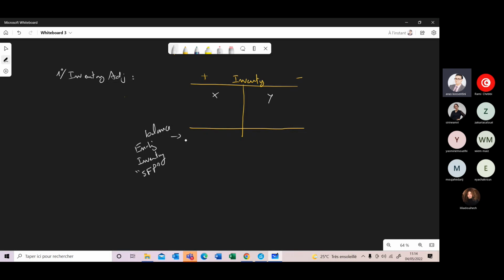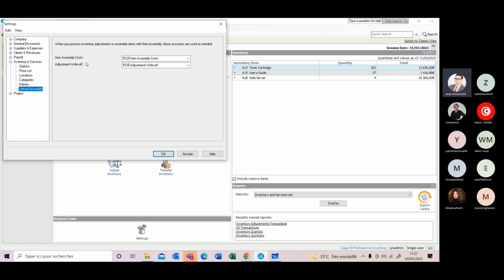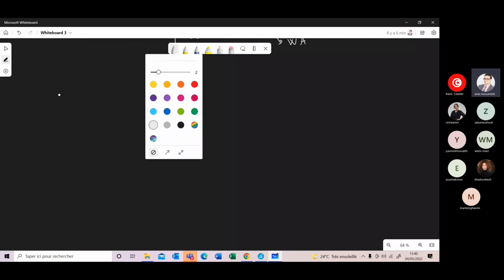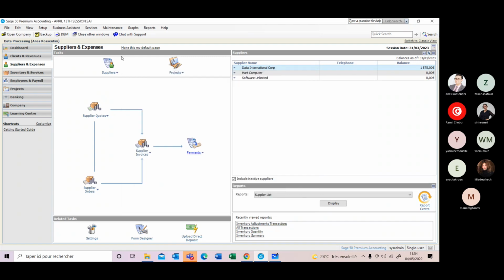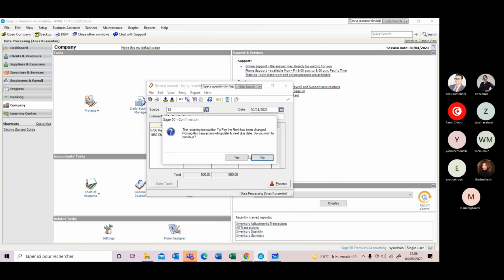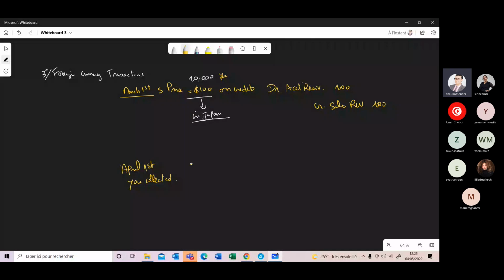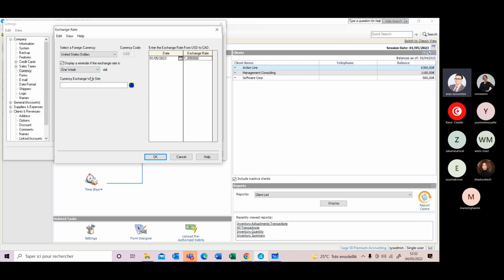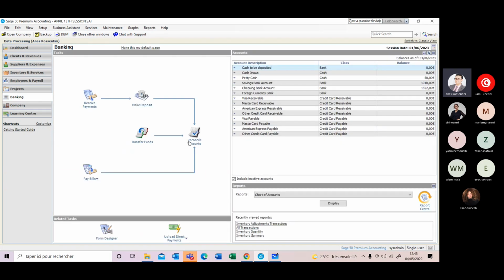Accounting Technology and Bookkeeping Session 6